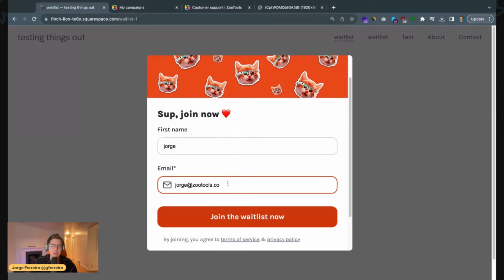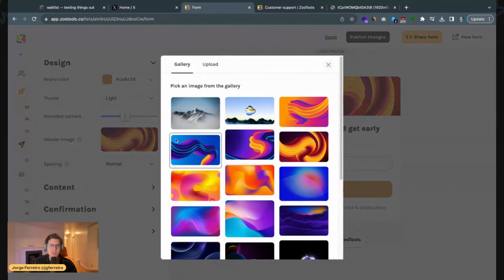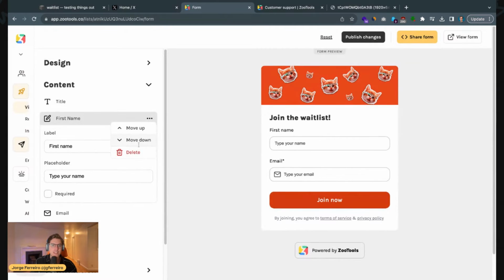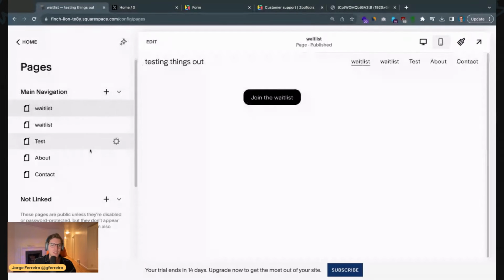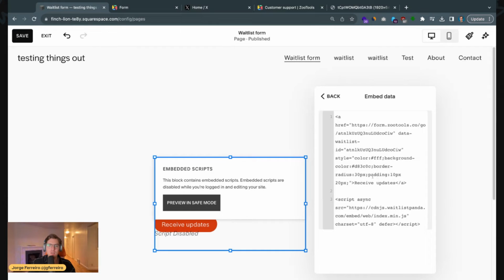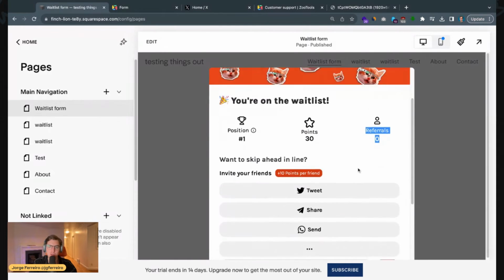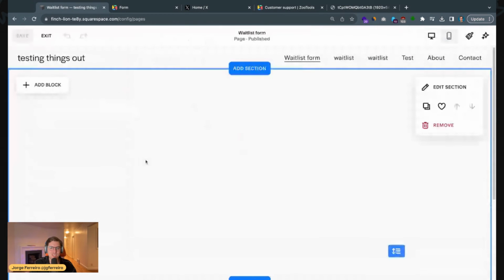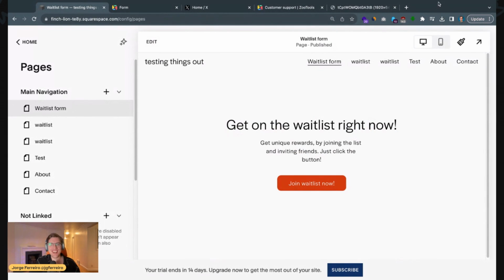How to add WAITLIST FORM to your SquareSpace website *In minutes* | Waitlist with referrals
Quick & Easy Tutorial! In this video, we show you how to seamlessly integrate a waitlist form into your SquareSpace website in just minutes!

2. Create your waitlist
3. Add the form to your SquareSpace website, here are the instructions

We'll guide you through each step, from selecting the right form to customizing it to fit your website's style. No coding required!

Get ready to upgrade your website's functionality and keep your audience engaged.